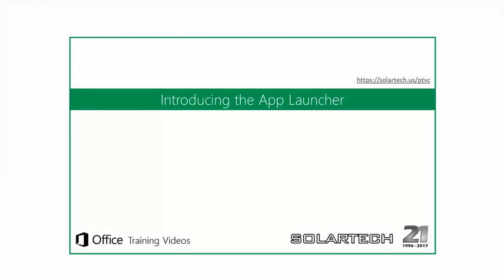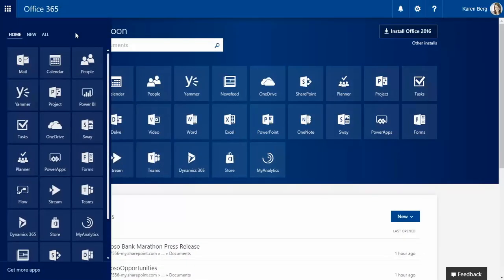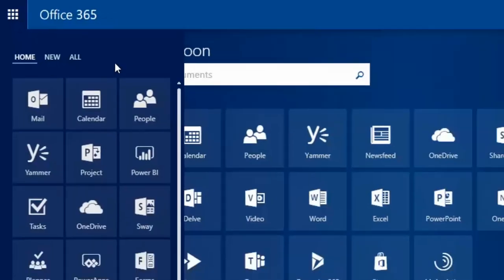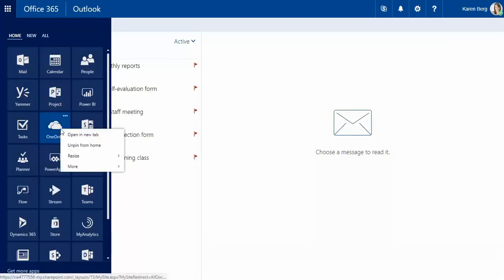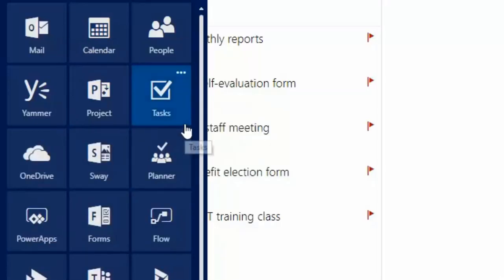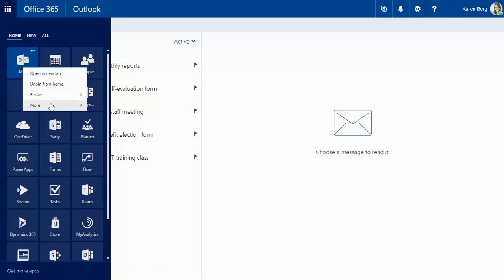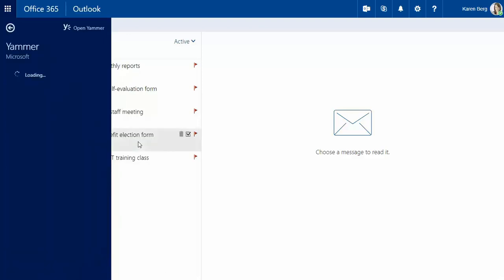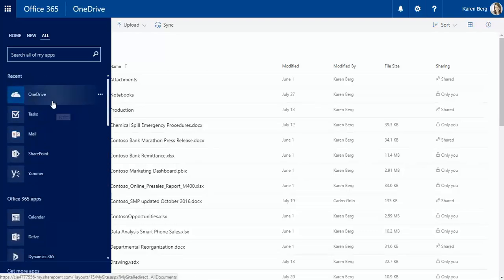Office 365 and The App Launcher - Tutorial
To view more videos and learn more, visit:
Navigating with the App Launcher during your day will assist you with your tasks and finishing everything on time!